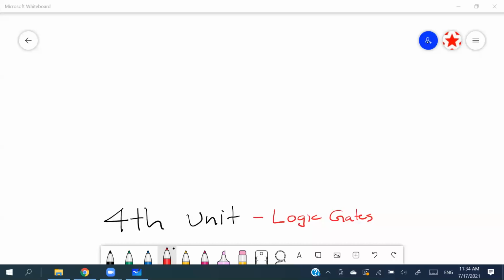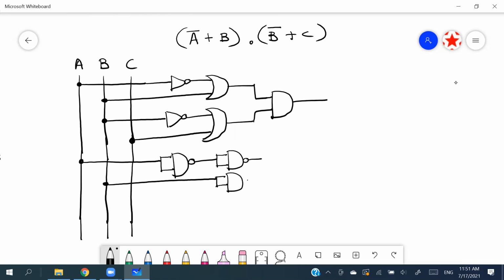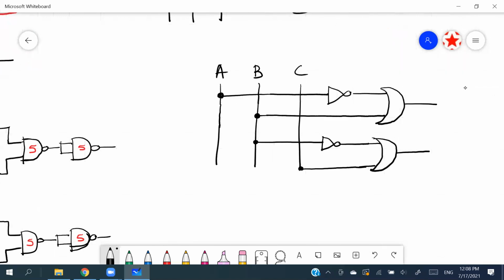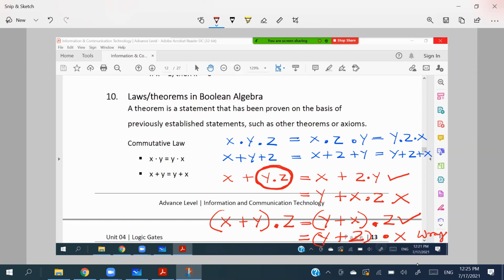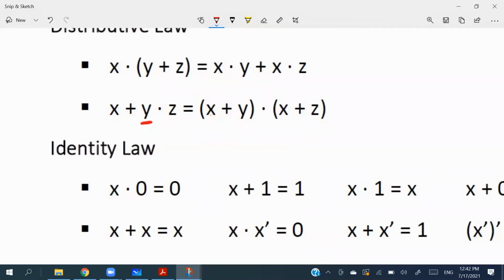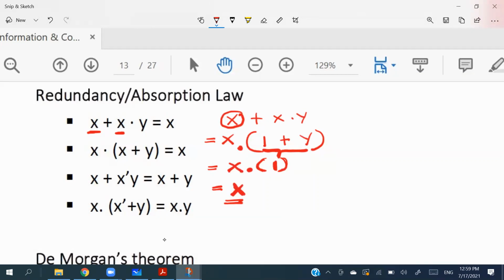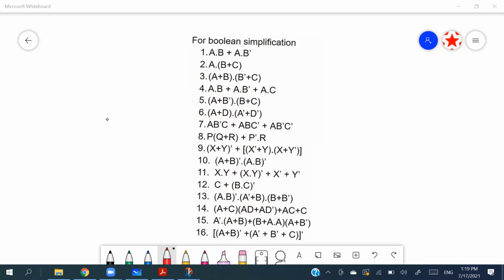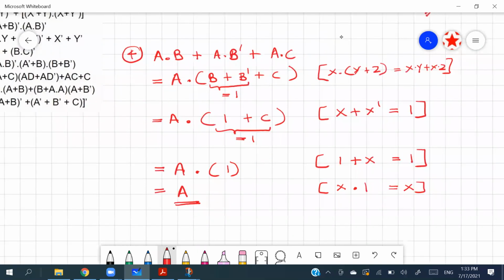AL ICT 2023 Eng @StarLabs 17 07 2021